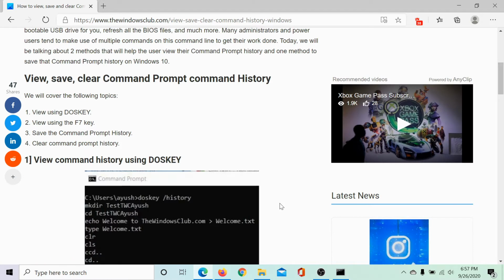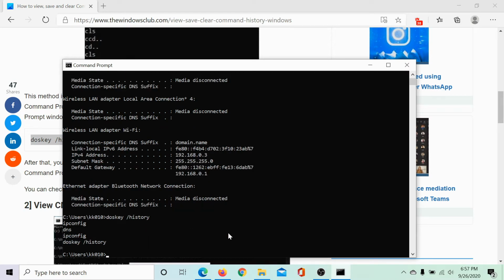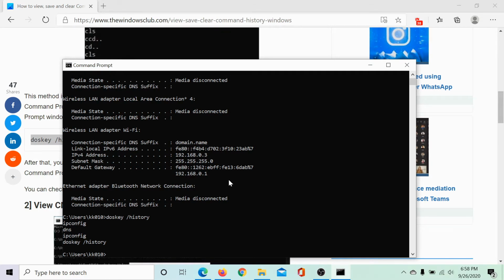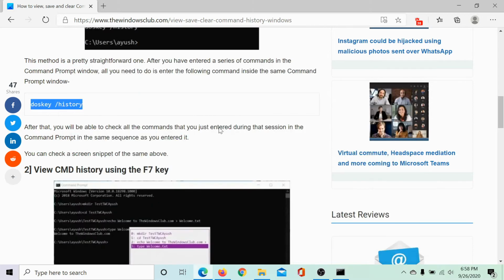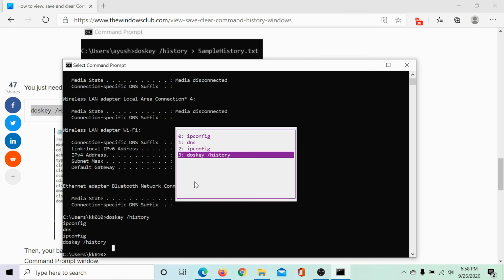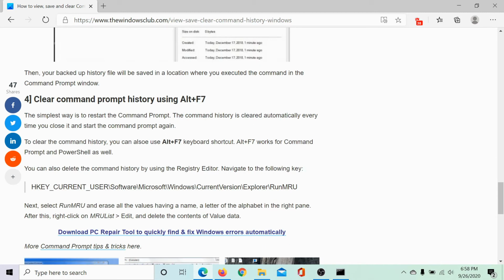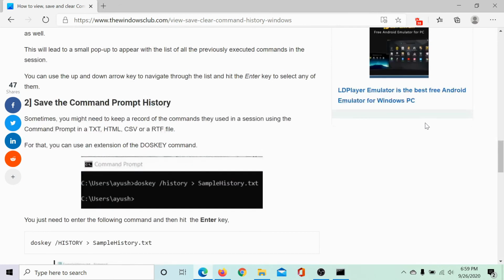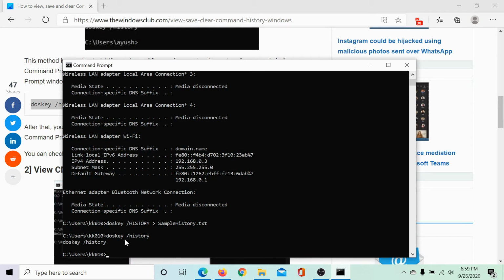How to view, save and clear Command Prompt command History in Windows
The Command Prompt is nothing but a black and white command line utility that comes out of the box on Windows 10/8/7. But those who know its true potential, it is a great replacement for many of the users’ third-party software. For example, it can help you in organizing your hard drive partitions, create a bootable USB drive for you, refresh all the BIOS files, and much more. Many administrators and power users tend to make use of multiple commands on this command line to get their work done.

This tutorial will cover the following topics:

1] View using DOSKEY

2] View using the F7 key

3] Save the Command Prompt History

4] Clear command prompt history